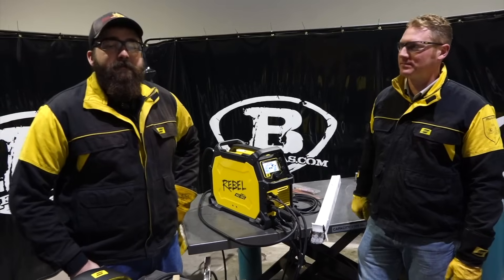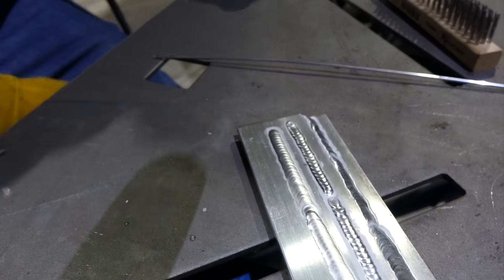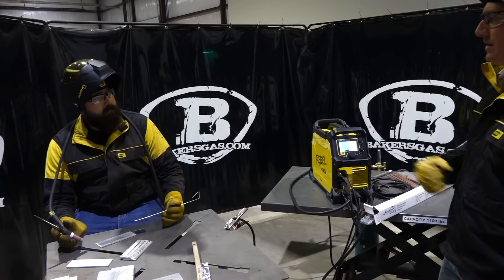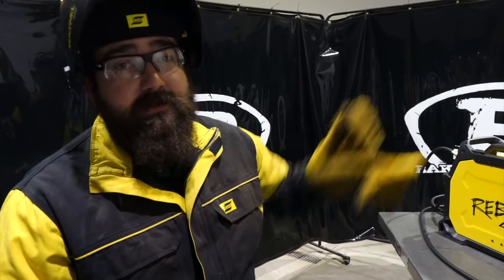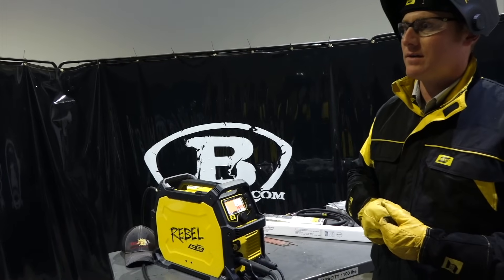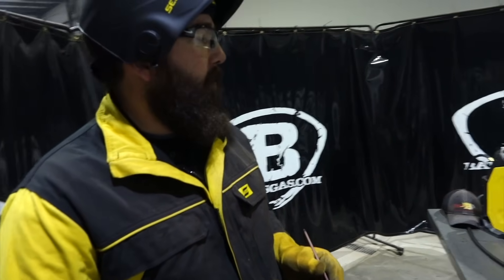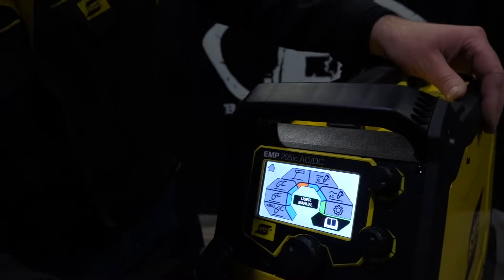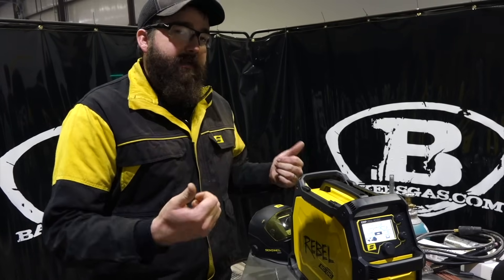ESAB Rebel EMP 205ic AC/DC Demonstration / Review - AC TIG, Stick and MIG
Bakers 205 SPECIAL! (Free 2nd Regulator in Baker's Bundle, $400 in savings, & more!)
Baker’s Gas puts the new ESAB REBEL EMP 205ic AC/DC Multiprocess welder to the test. This portable all-process machine has no compromise in any process. We show Andrew welding each process to let you know what he thinks of the machine and to show the capabilities and unique features of this new machine. We play with some settings and show you each process and the welds. Demonstration of TIG, then Stick then MIG with Smart MIG. Leave any comments or questions you have below and we will answer in part 2!

Baker's Bundle
Aristorod .030 11# - 1A5008460H - $40 Value
Aristorod .035 11# - 1A5009460H - $40 Value
Contact Tips .030 10/pk - VTS30 - $15 Value
Contact Tips .035 10/pk- VTS35 - $15 Value
Flush Nozzles 2pk - VNS-50F - $32 Value
Thoriated Tungsten - 3/32" - TE2T-332-10T - $20 Value
Multi-Mix Tungsten 3/32" - WMSTEMM-332-3T - $20 Value
ESAB VacPac 7018-1 Prime Stick Electrode 1/8" - $13 Value
Stainless Steel Curved Handle Brush - 102-388-SS - $3 Value
MIG Welding Plier - YS-50 - $29 Value
Weld Warrior MIG Gloves - $22 Value
TIG Gloves - REVT50 - $34 Value
Nozzle Dip 16oz - $6 Value
BONUS: ESAB Flowmeter Regulator - VIC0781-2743 $234 Value
Total Value of $542 You just pay: $299.

Large and Extra Large bundle indicates glove size
*2nd Regulator in Baker's Bundle is limited time only!

Hi I'm Andrew with Baker's Gas, and we're
back here again today with special guest John Mench from ESAB. Thanks for being here. He brought along the new highly talked about Rebel AC/DC 205. So this machine has a ton of hype around it obviously because it does AC TIG, and it'll start a 6010 electrode. So what we're gonna do today, we're gonna start out first with AC TIG, second we’re gonna stick weld with it, and third we’re gonna MIG. Then after that we’re gonna go through some of the different features that this thing has on it.